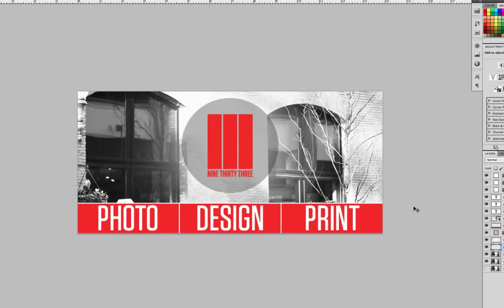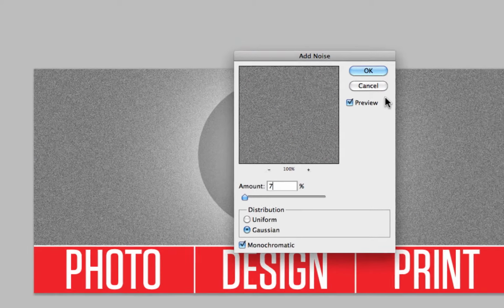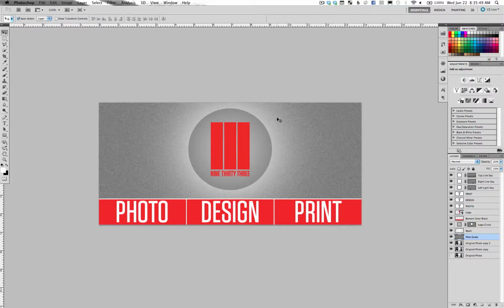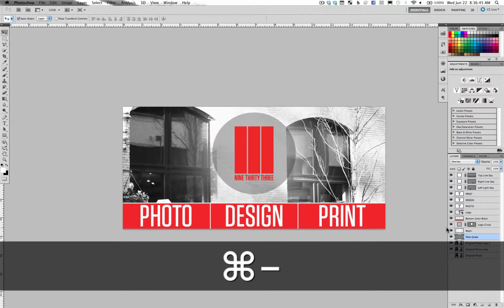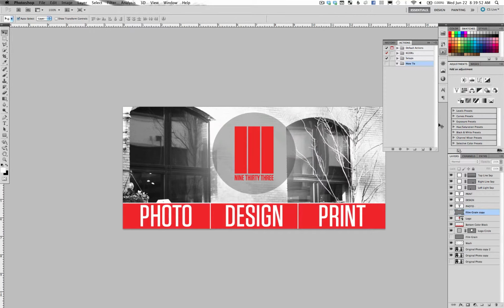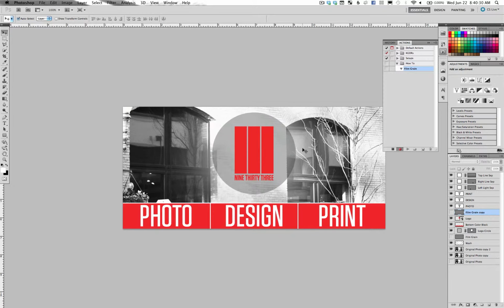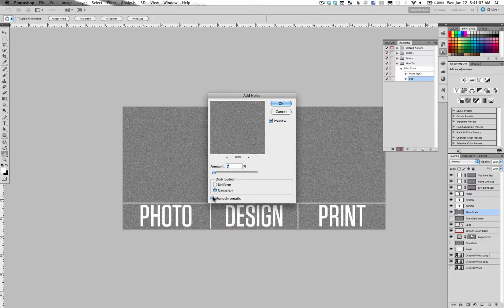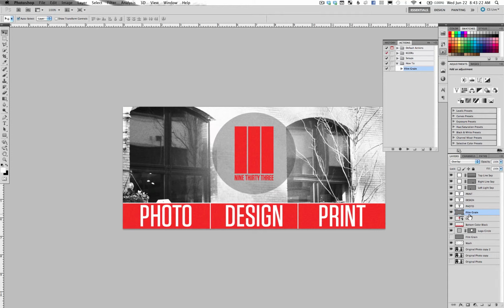How To: Film Grain & Actions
In this How To I go over how to create a faux film grain look and then how to automate it using Photoshop's Actions